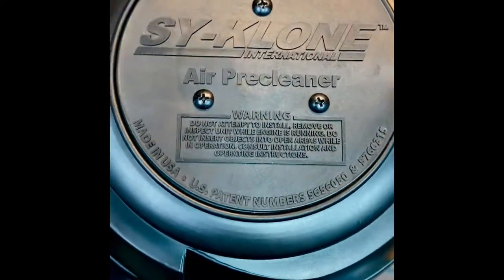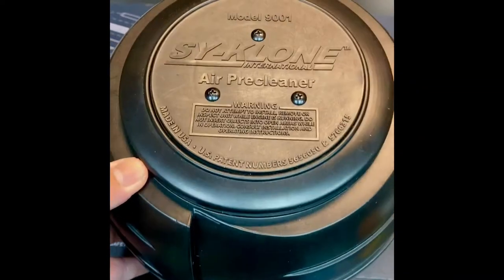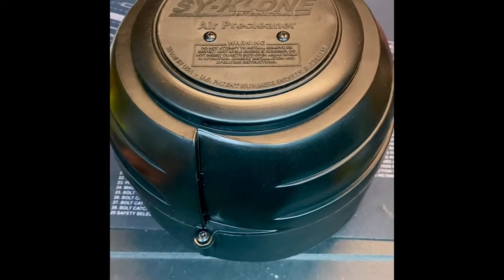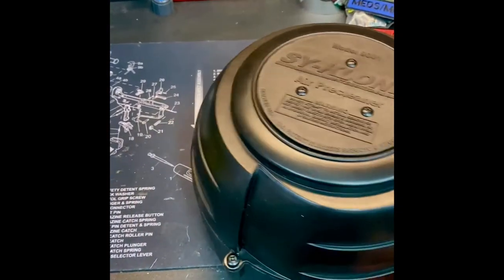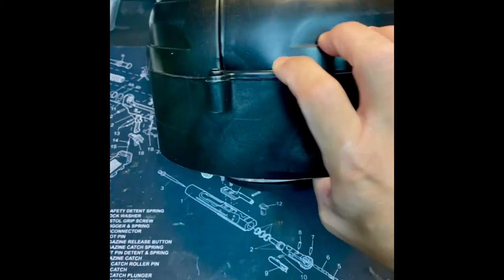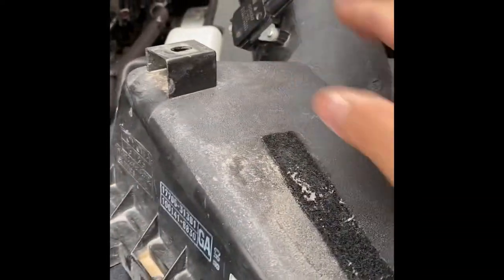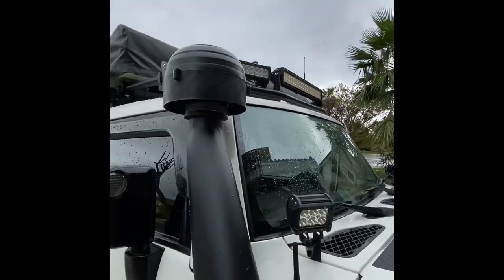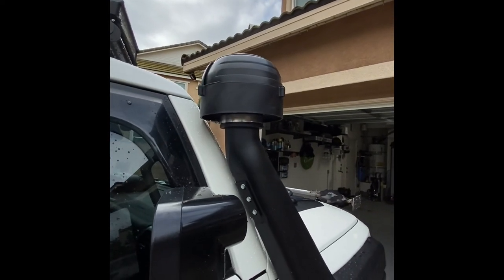FJ Cruiser Snorkel Upgrade!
Installing a unique pre-cleaner on an ARB style snorkel for a 2014 FJ cruiser.